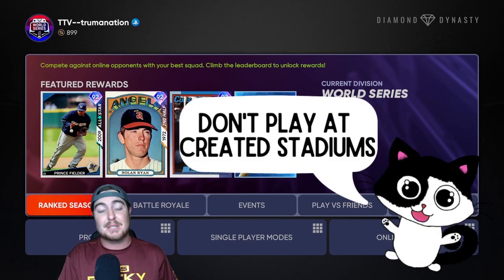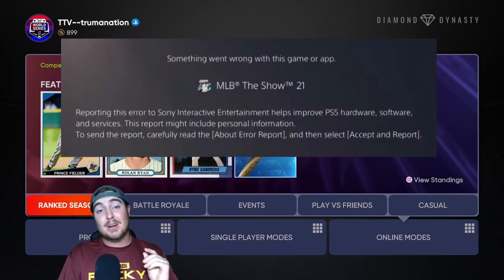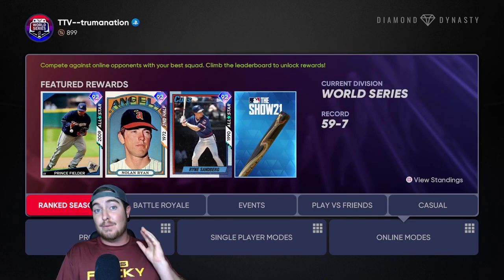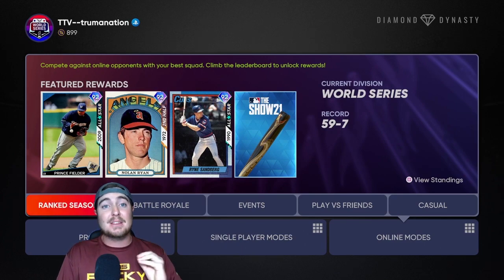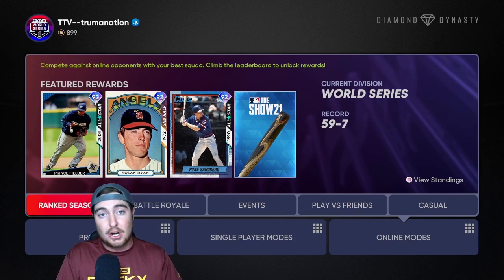HOW TO AVOID GAME FREEZES & APP CRASHES - MLB The Show 21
How to Avoid Freezes & App Crashes - In this video, I discuss possible ways to avoid getting kicked out of an online game in MLB The Show. If you take some of these precautions, maybe it will save you a loss or two!